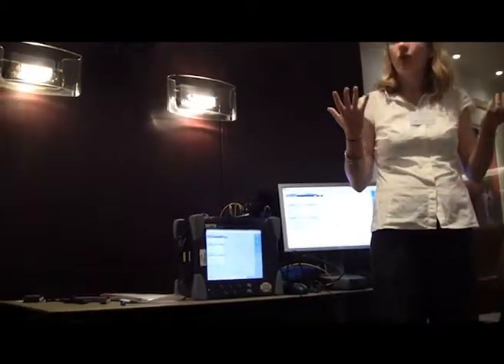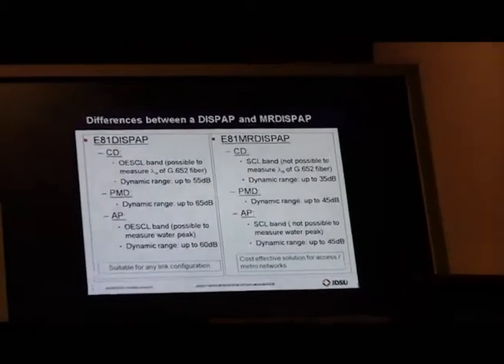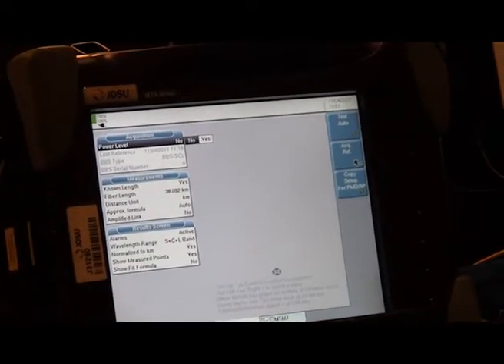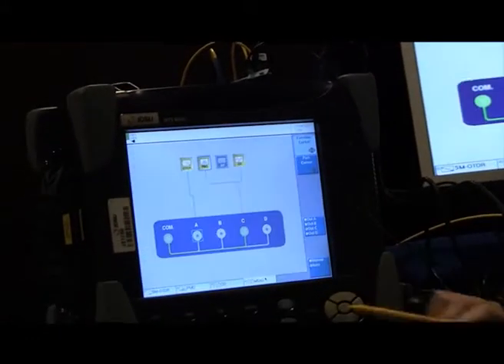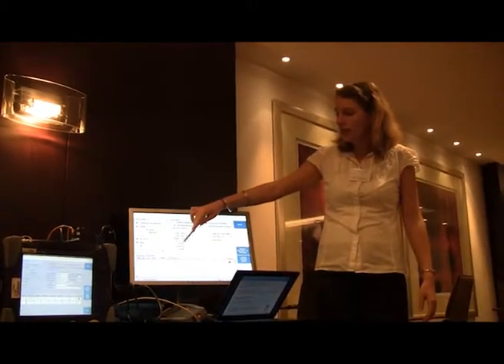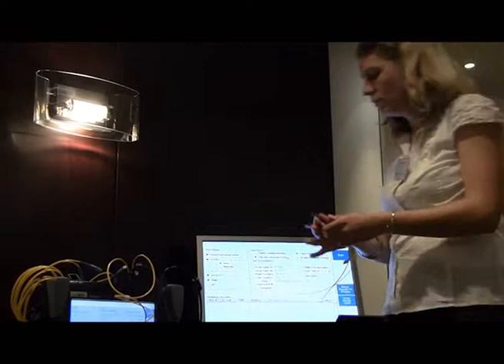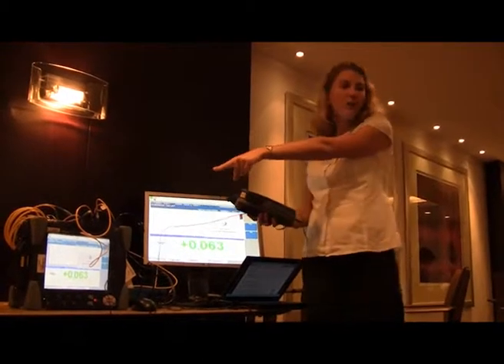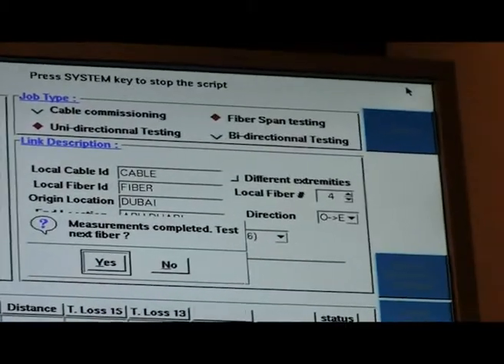Dubay JDSU hi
Небольшой репортаж с семинара специалистов технической поддержки и менеджеров продаж компании JDSU и ее партнеров, проходившего в Дубае в апреле 2014 года. Ведет презентацию оборудования тестирования CD/PMD (на базе JDSU MTS-8000) Géraldine Samier (JDSU, EMEA Regional Market Manager).